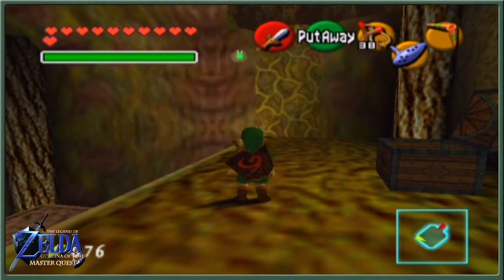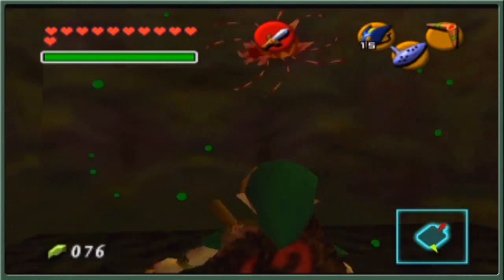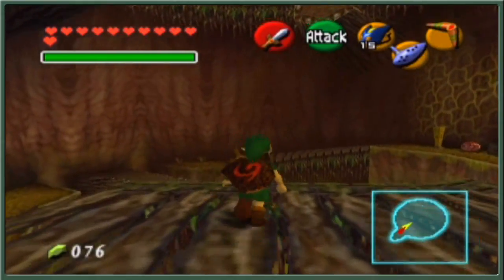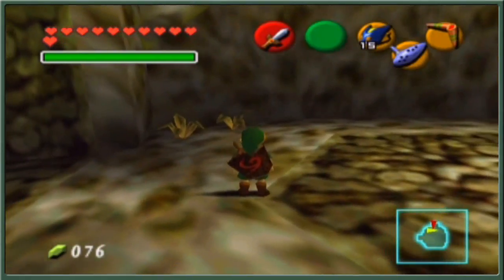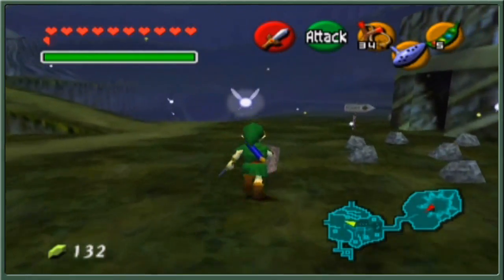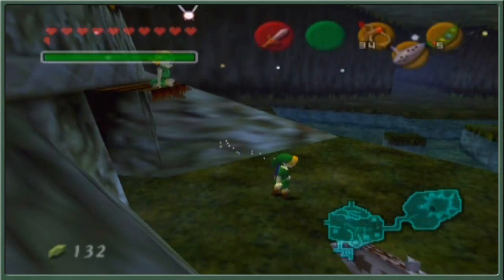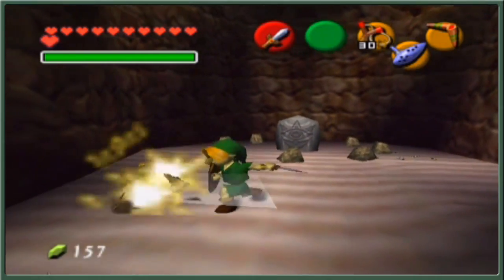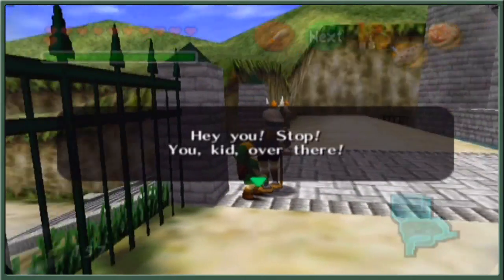The Legend Of Zelda: Ocarina Of Time Master Quest - The Great Golden Skulltula Hunt - Episode 36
With a fair bit of adult links quest completed, poised to enter the Water temple, we head back in time to earn rewards from sidequests far and wide with our main target being the gold skulltula's hiding around, especially in previous dungeons!

For that reason we start the hunt within the Great Deku Tree, with access to far more than we could reach before we start to claim everything possible, planting magic beans and restoring dogs to their owners!